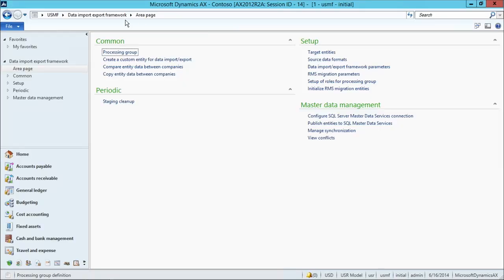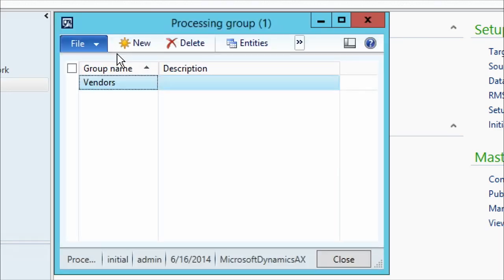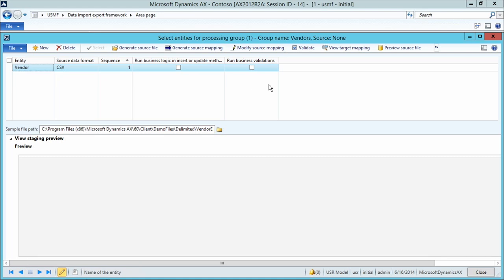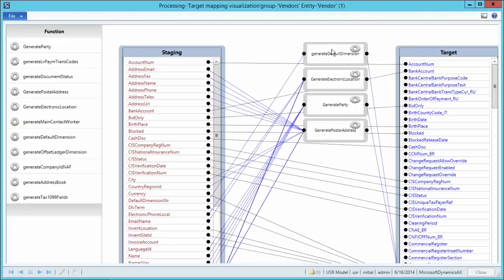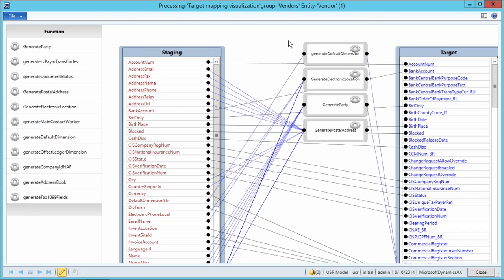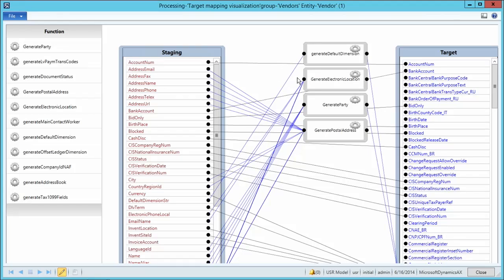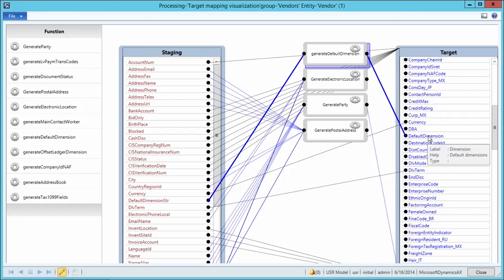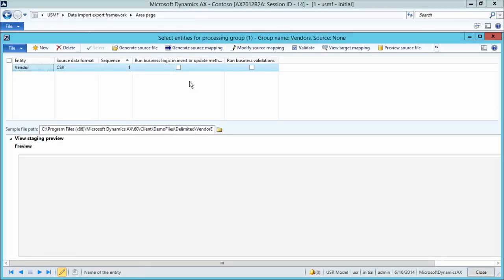023 80645AE 03 DS